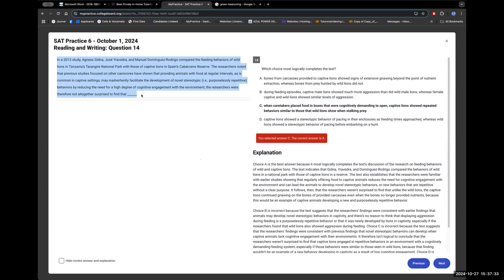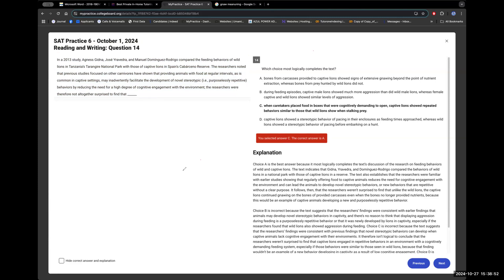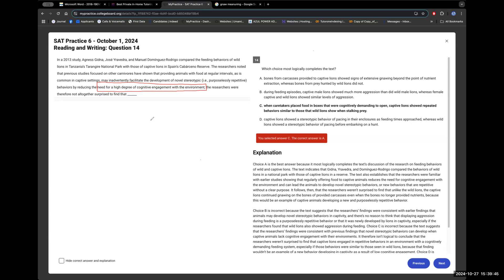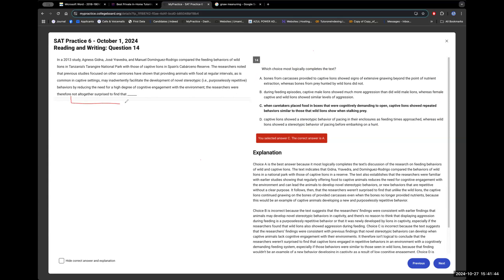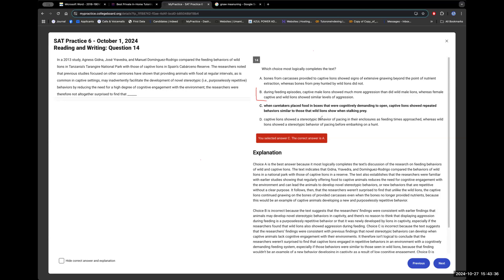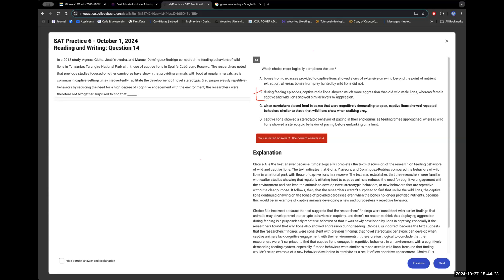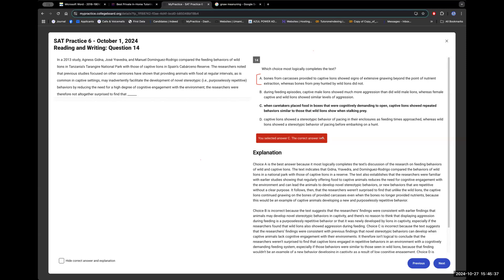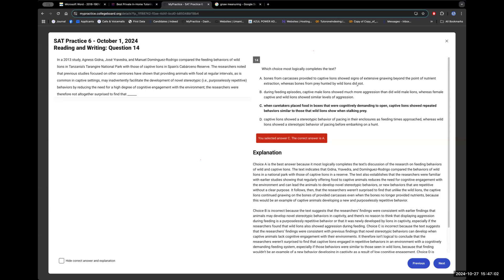SAT Practice 6 Question 6: In a 2013 study, Agness Gidna, Jose Yravedra and Manuel Dominguez Compare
In a 2013 study, Agness Gidna, Jose Yravedra and Manuel Dominguez Compared the feeding behaviours of wild lions in Tanzania